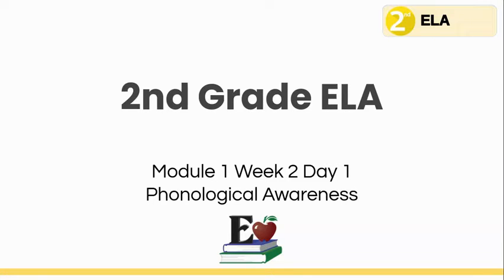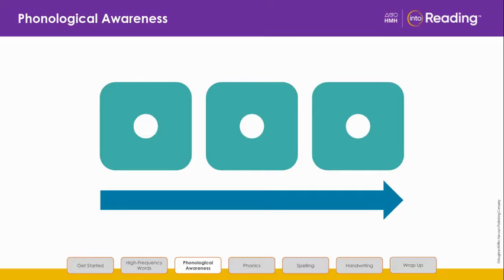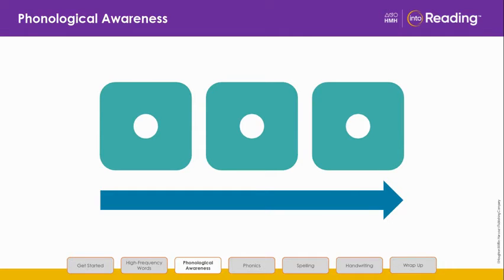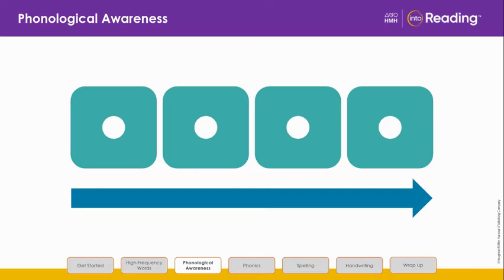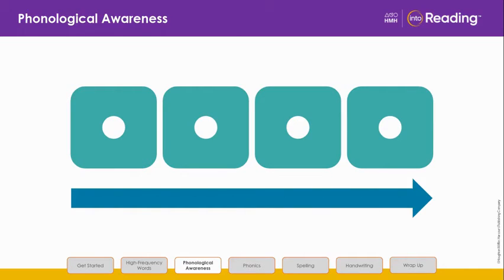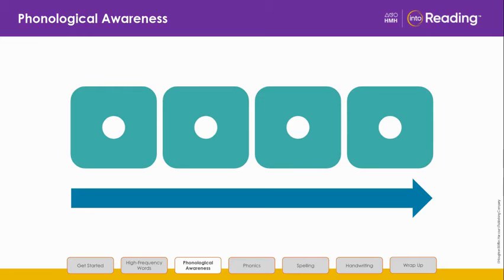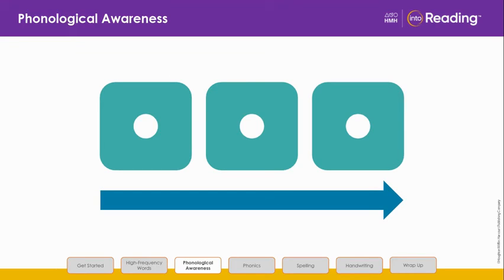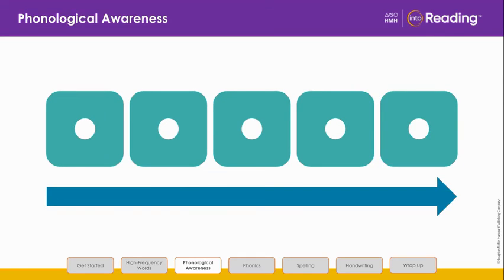2nd Grade 1.2.1 Phonological Awareness